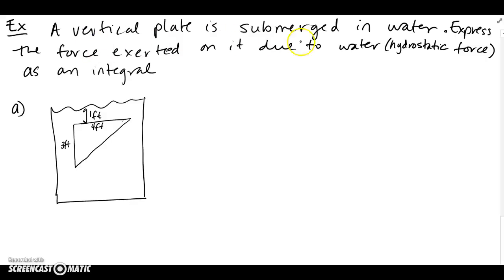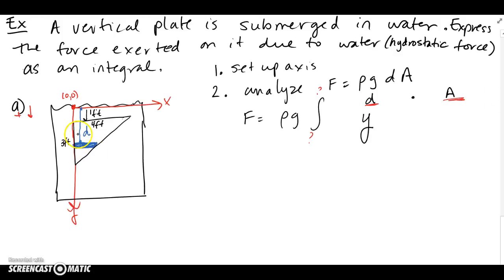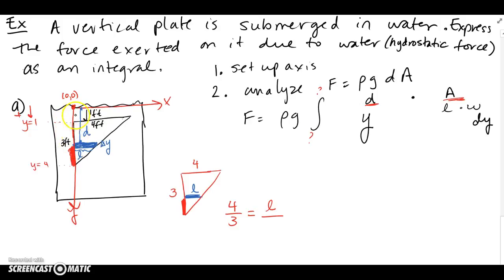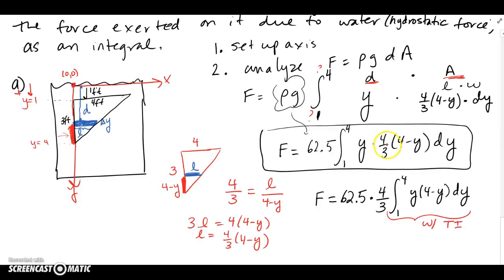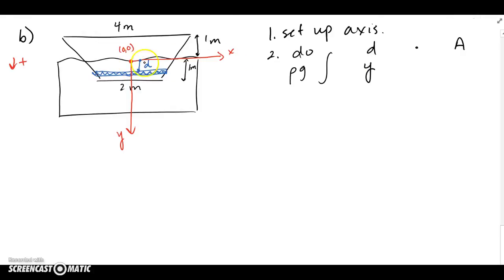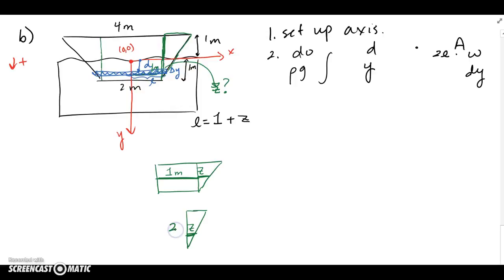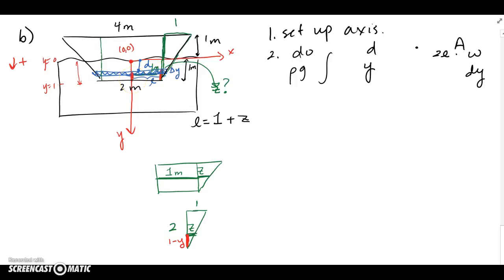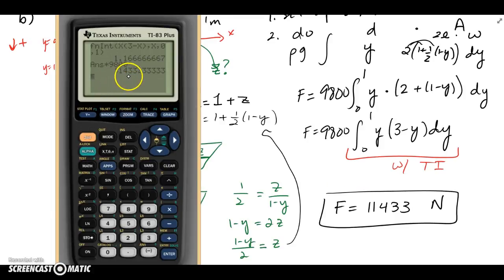8.3 Hydrostatic Force Part 2